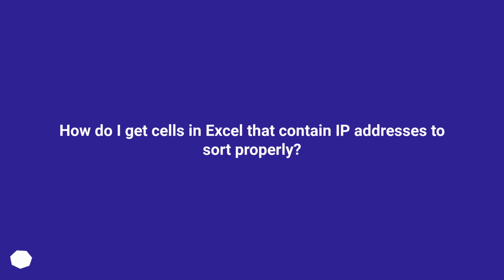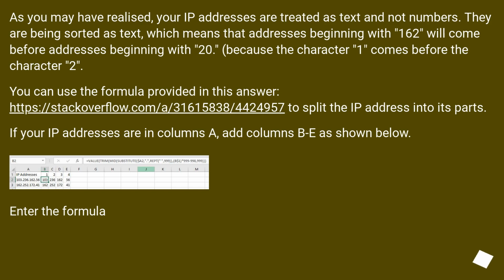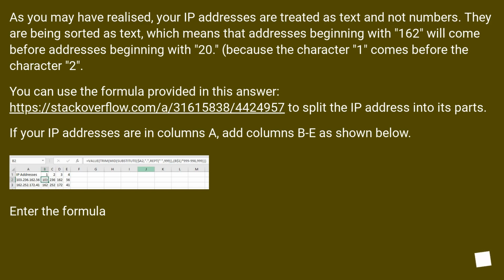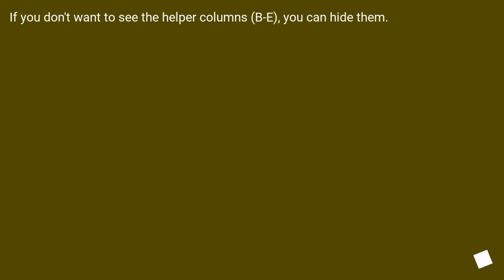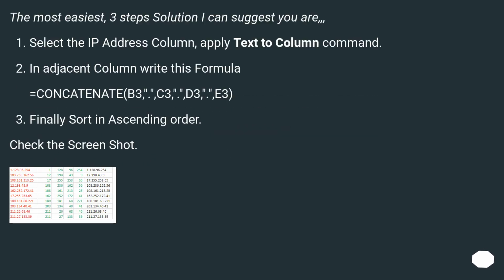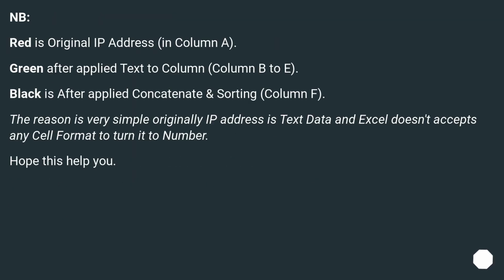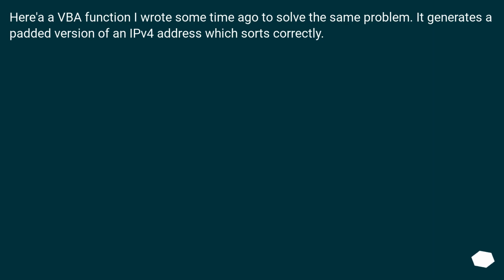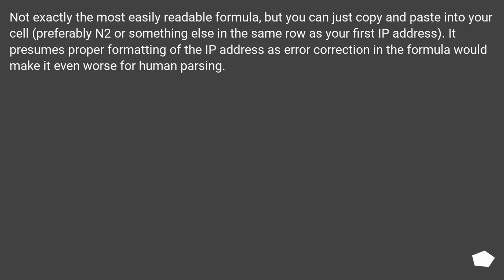How do I get cells in Excel that contain IP addresses to sort properly?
Chapters
00:00 Question
00:53 Accepted answer (Score 42)
02:11 Answer 2 (Score 11)
03:24 Answer 3 (Score 9)
04:26 Answer 4 (Score 8)
05:06 Thank you